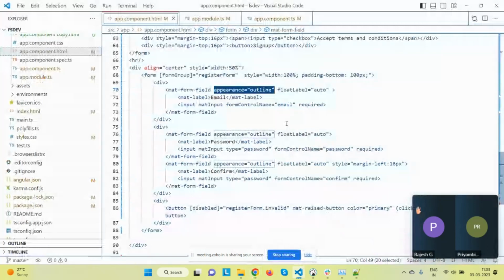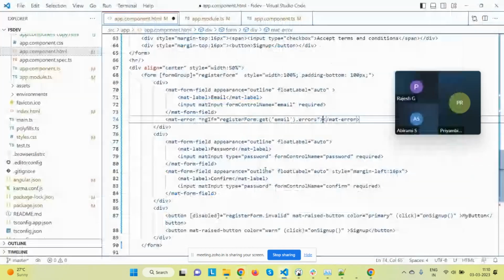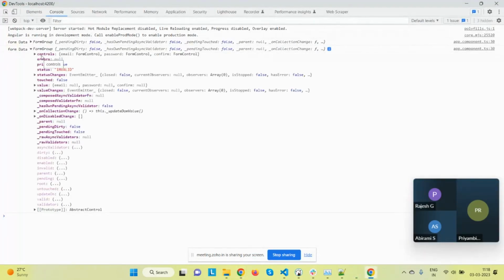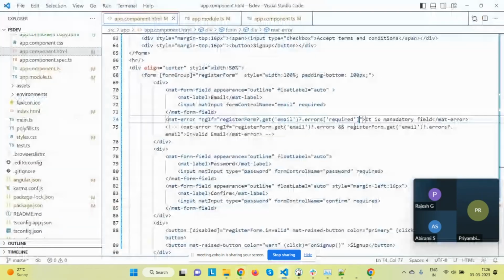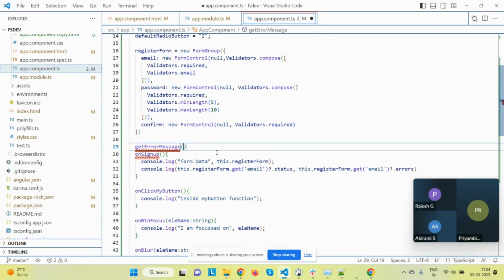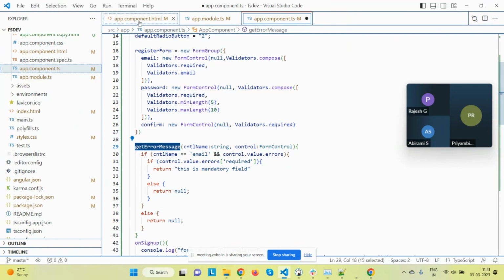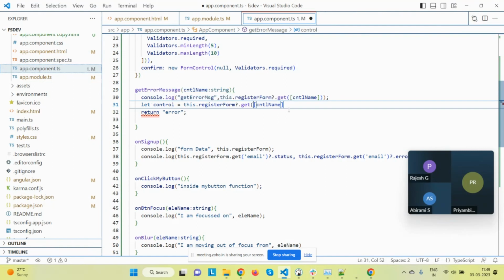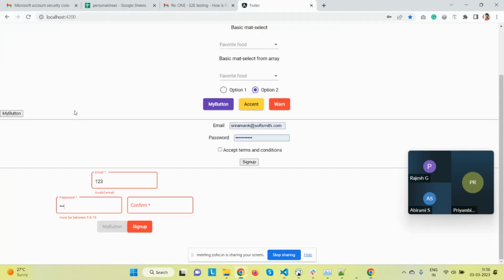Angular material forms error handling